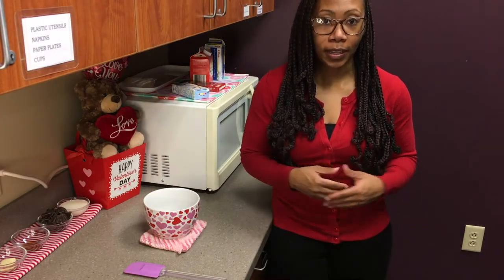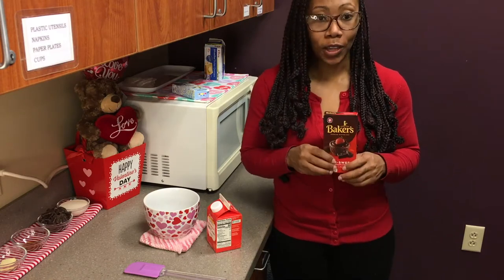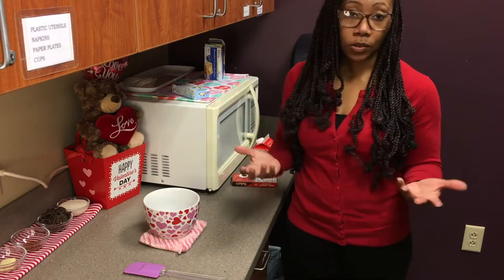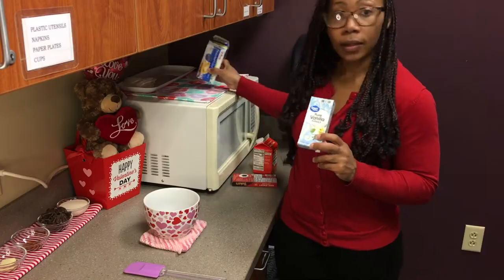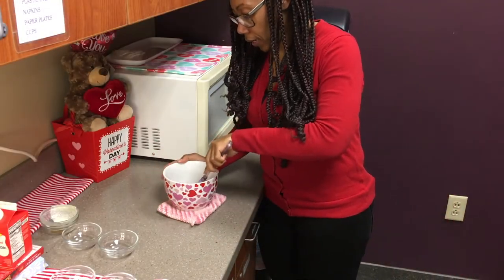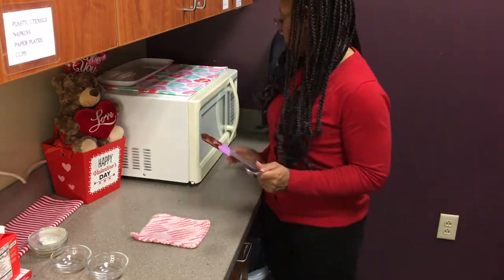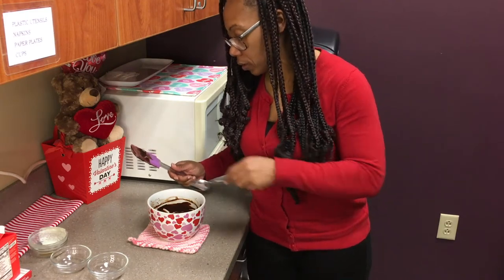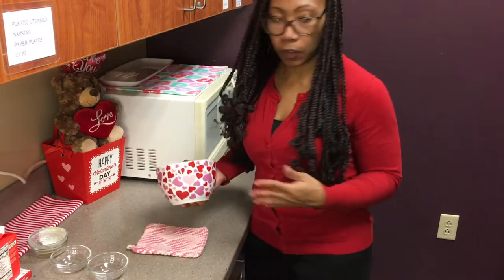DIY Decadent Chocolate Truffles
Check out this decadent craft that's great for Valentine's Day!

What you'll definitely need:
• 1 chocolate bar (4 oz.)
• 1/3 cup heavy cream

Optional Ingredients:
• 1/2 Tbsp. butter
• 1/4 tsp. vanilla extract (or choose any flavor that suits your fancy!)
• Assorted toppings (shredded coconut, nuts, sprinkles...)

We'd love to see how your truffles turn out!